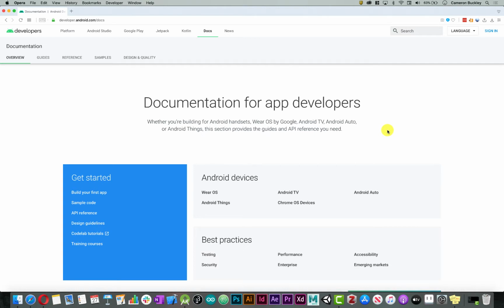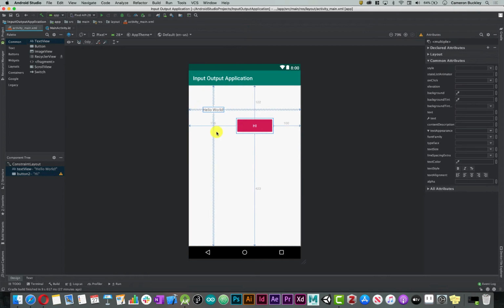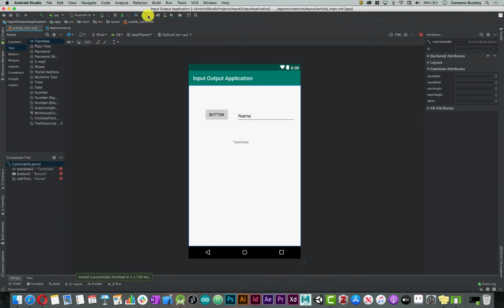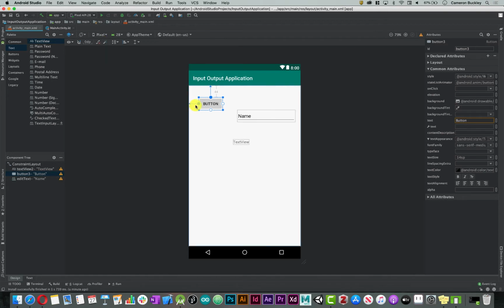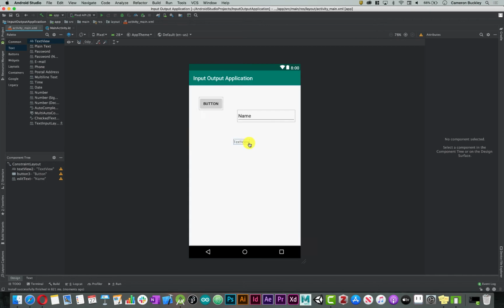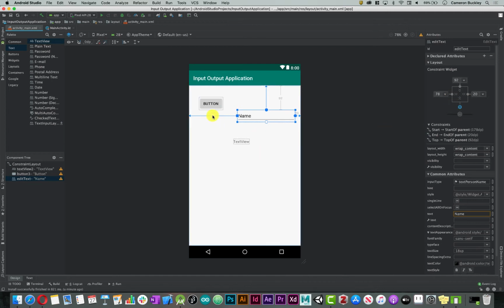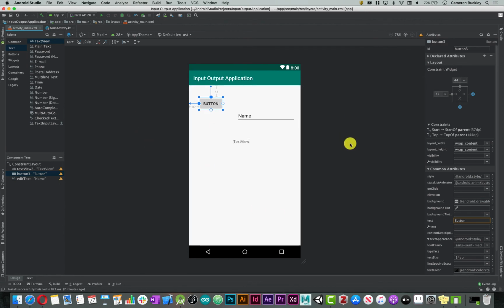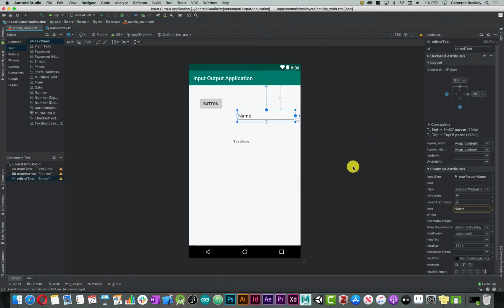[Android 010] Building an Input Output App: Designing the Interface and Using Constraints